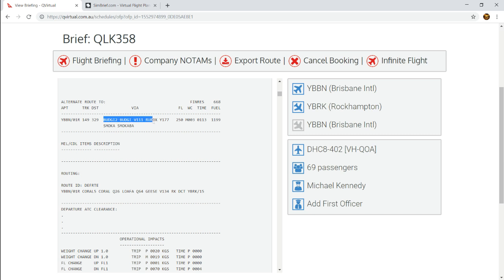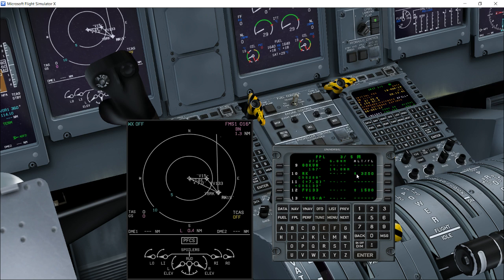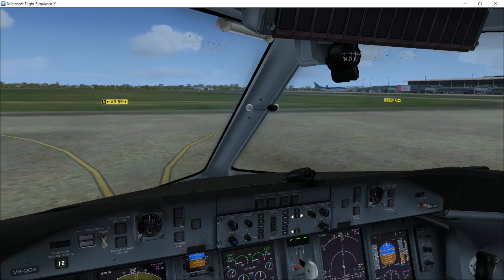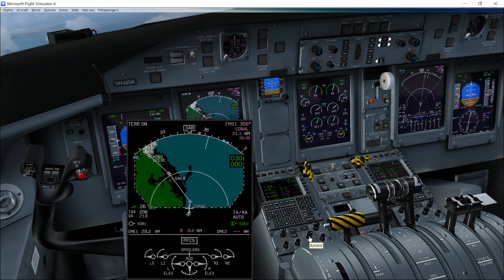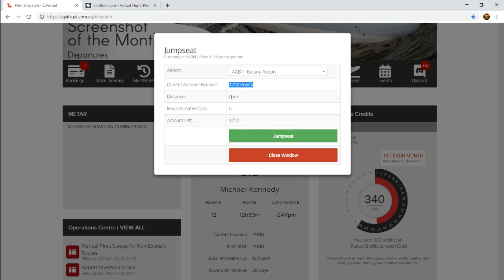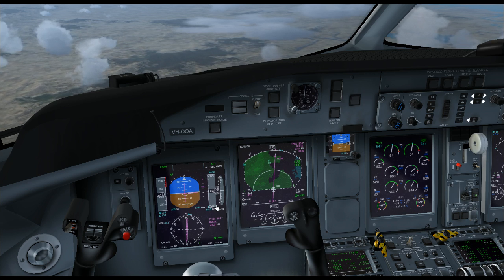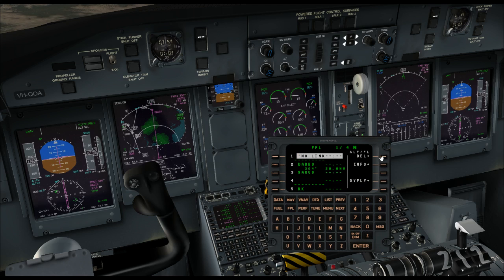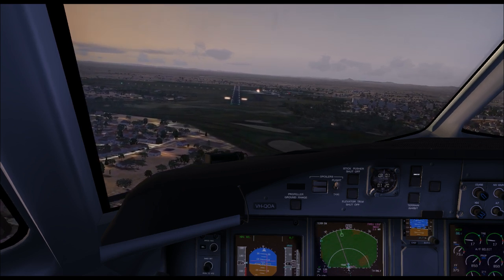Pilot in Training: Dash 8 Q400 Full Flight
Full Flight Tutorial Dash  8 Q400 YBBN - YBRK

Flying my Q Virtual sector

Memory: 16384MB RAM (16GB)

Dual AMD Radeon HD 7850 Series